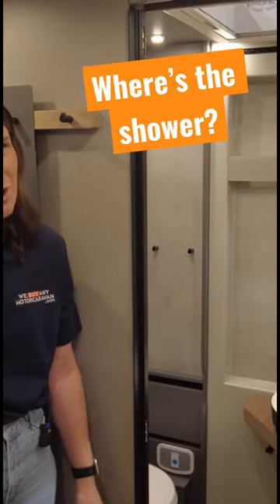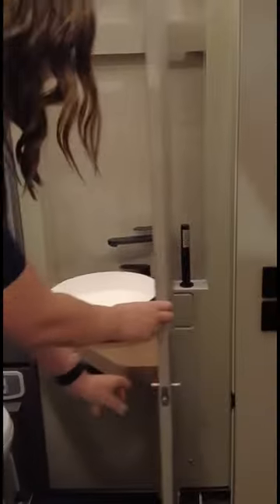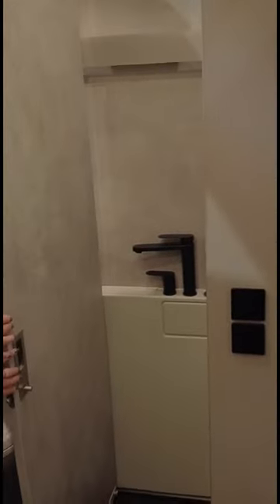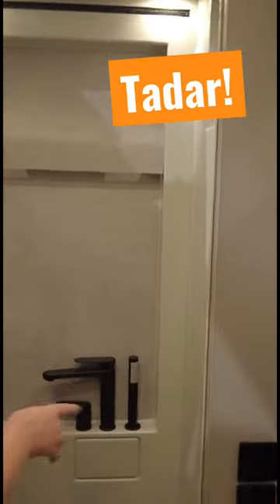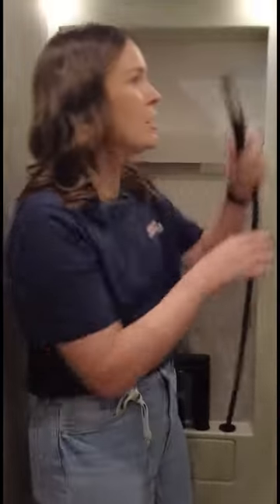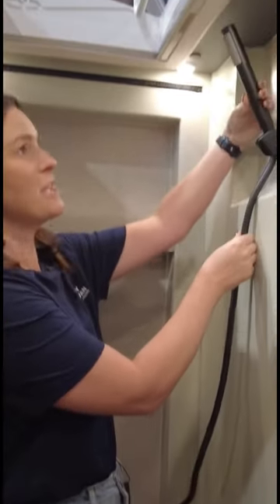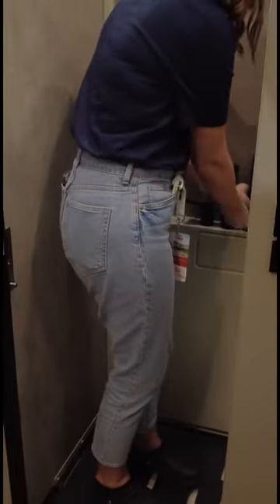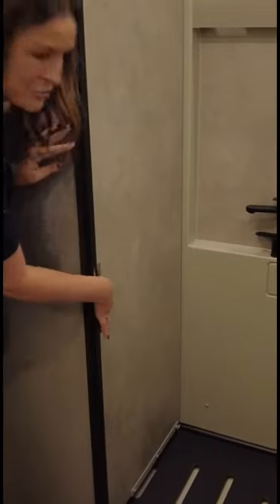How CLEVER is this hidden shower in this Neismann + Bishcoff iSmove Motorhome